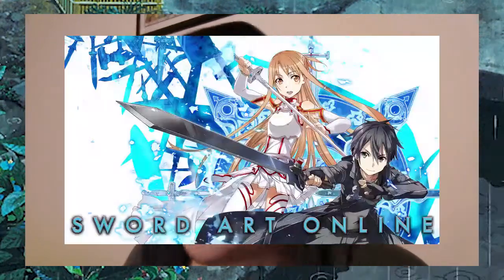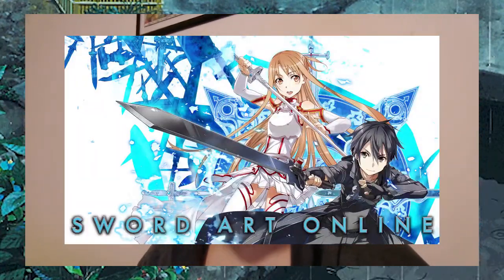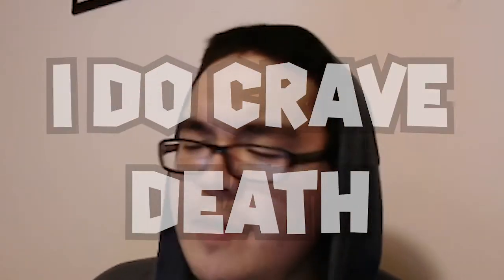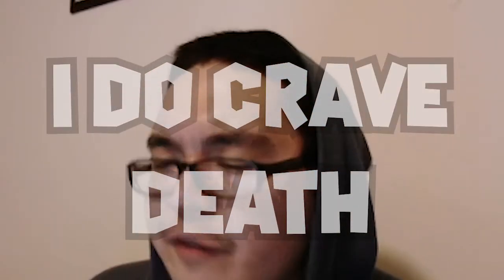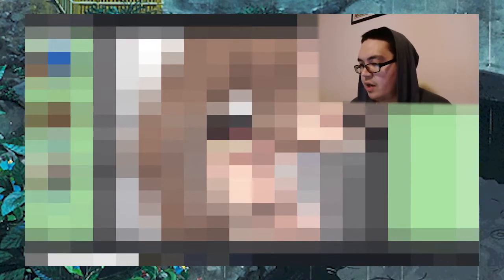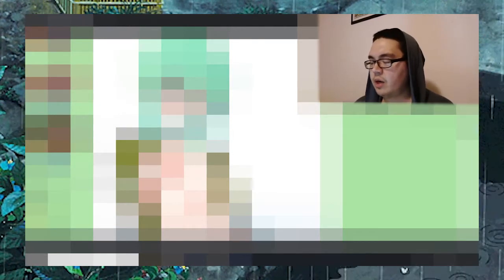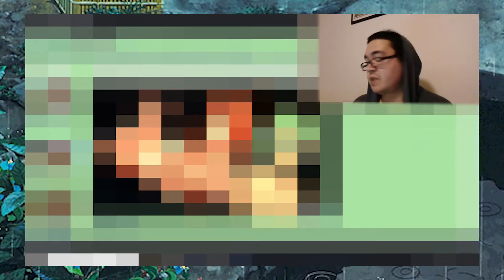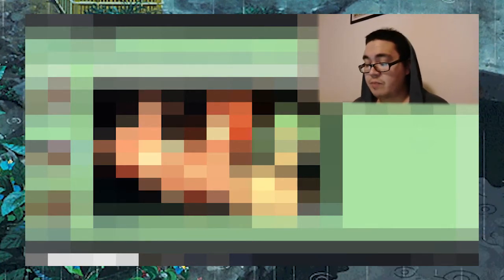Should you "use" 𝐒𝐈𝐍𝐎𝐍 𝙍𝙪𝙡𝙚 34 / 𝙃𝙚𝙣𝙩𝙖𝙞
TOP 101 PlayStation Names! (with some USER SUBMITTED names)

Rehabilitation Training | Demon Slayer Episode 24 Reaction | Raymond Noodles

TOWER OF GOD EPISODE 1 REACTION | IT IS FINALLY HERE!!!

One Eye, One Leg | In/Spectre Episode 1 | Anime Reaction

A Love Letter to The Legend of Zelda

Hashira Meeting | Demon Slayer Episode 23 Reaction | Raymond Noodles

One Piece Episode 2 Reaction - “Enter the Great Swordsman! Pirate Hunter Roronoa Zoro!”

50 NARUTO memes only TRUE NARUTO FANS will understand

Master of the Mansion | Demon Slayer Episode 22 Reaction | Raymond Noodles

BLEACH is OFFICIALLY coming back in 2021! | Anime News

CHUNKY BBQ SOUP MUKBANG REVIEW OMG IS IT GOOD?SOUP YUMYUM GOODINMYTUMMY OMGLOL SOUPCHALLENGE

Against Corps Rules | Demon Slayer Episode 21 Reaction | Raymond Noodles

Watching JayStation until I want to eat a baseball bat that shatters my front chompers.

Pretend Family | Demon Slayer Episode 20 Reaction | Raymond Noodles

Hinokami | Demon Slayer Episode 19 Reaction | Raymond Noodles